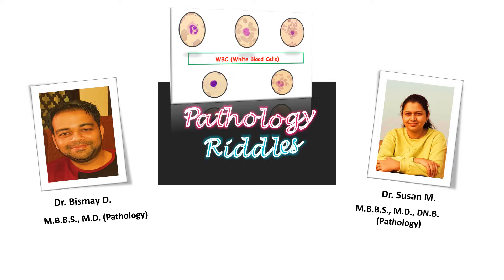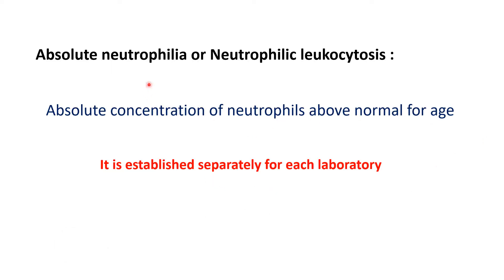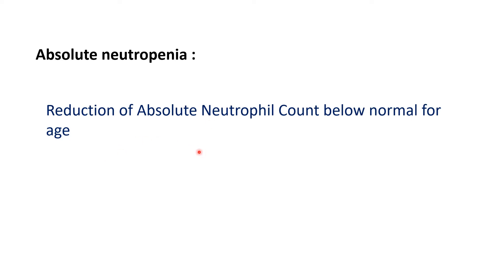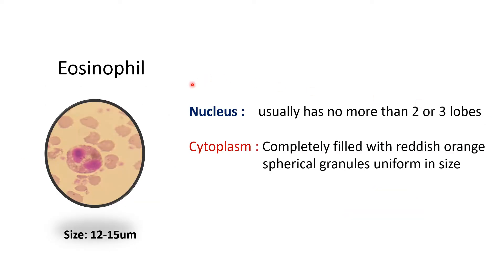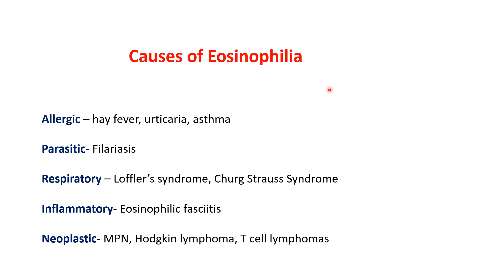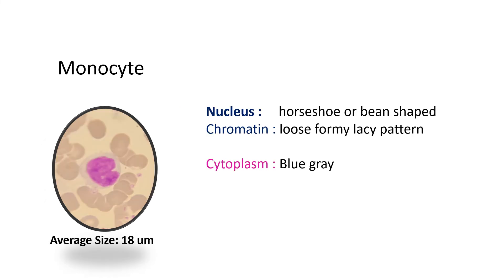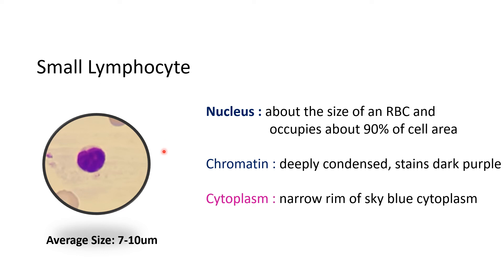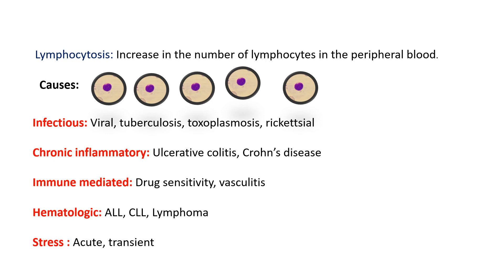WBC: White Blood Cells- Morphology Counts Diseases |Neutrophilia Eosinophilia Monocytosis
This video deals with the morphology of wbc , their counts and conditions where they are increased loke neutrophilia,  eosinophilia, monocytosis, basophilia . These topics form the basics of hematology and every pathology student needs tp know about it.

Hematology
Morphology of neutrophil
Morphology of eosinophil
Morphology of basophil
Morphology of monocyte
Morphology of lymphocyte
Neutrophilia
Basophilia
Eosinophilia
Monocytosis
Neutropenia
Absolute neutrophil count
Wbc
Wbc count
Wbc morphology
Wbc photos
Wbc image
Wbc pictures
Mbbs
Pathology
Nursing pathology
Blood constituents
Blood components
Blood cells